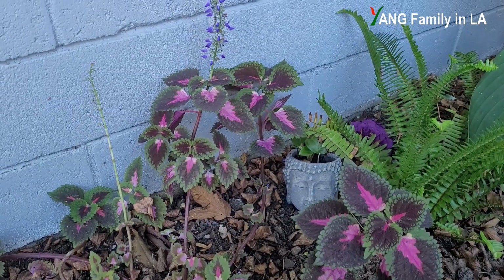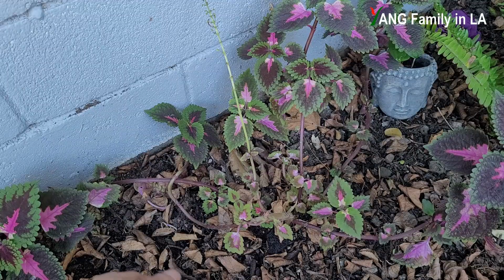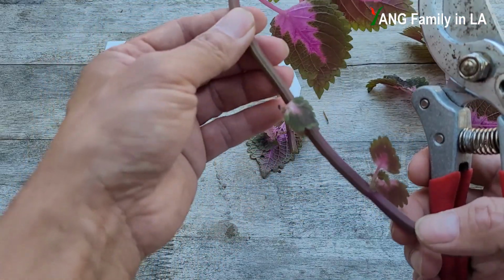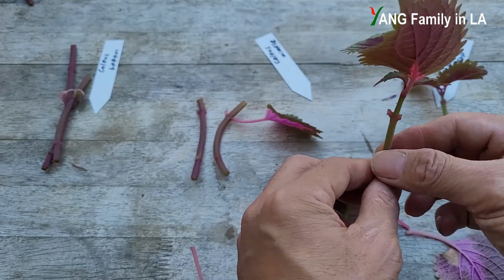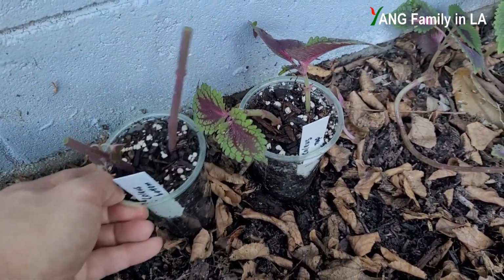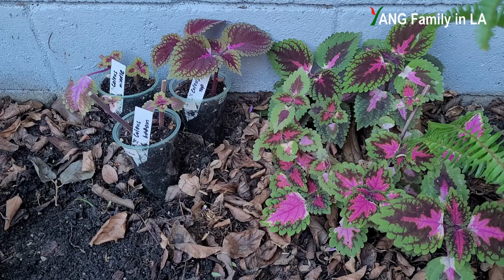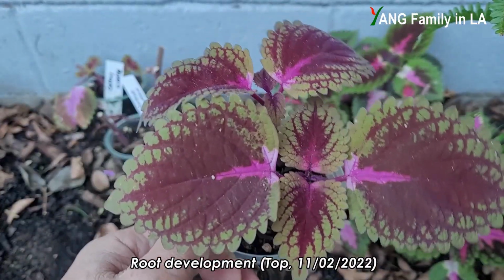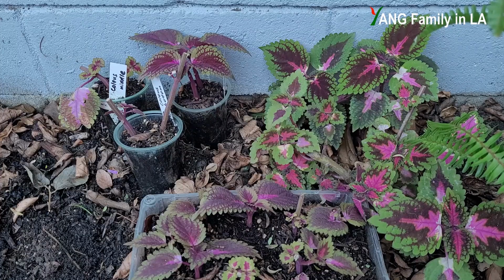How to Take Coleus Cuttings Correctly for FASTER & MORE Root Growth(如何正确选择彩叶草枝条快速生根)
Coleus are subtropical and tropical flowering plants which is native to southeast Asia. In this video I am going to show you how to grow your own coleus from stem cuttings which includes step by step tutorial how to take coleus cuttings. More importantly I am going to share with you my secret hacks for how to take correct cuttings fro faster, more and stronger root growth.